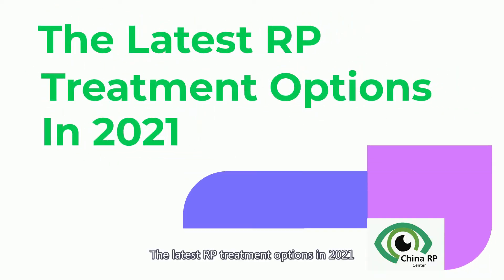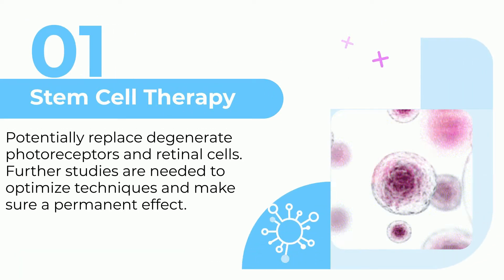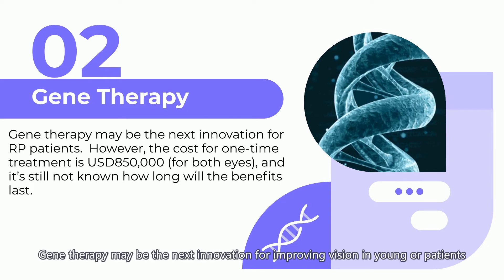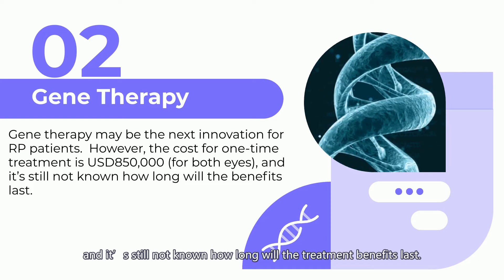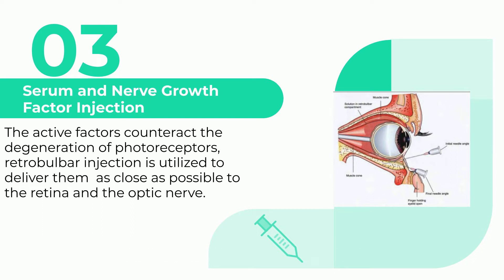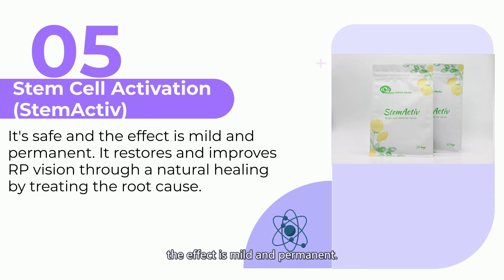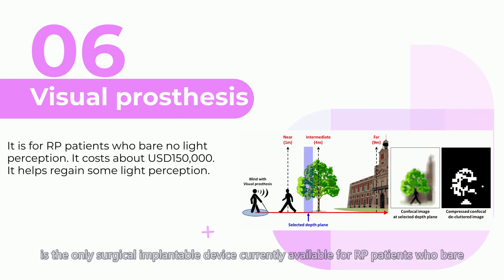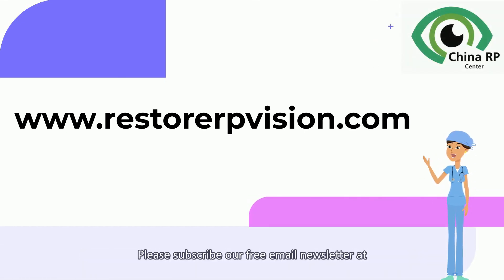The Latest RP Treatment Options In 2021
RP is one of the most common forms of inherited retinal degeneration which causes visual deficiency leading to blindness. The current treatment options include stem cell therapy, gene therapy, serum and nerve growth factor injection, Vascular Surgery, stem cell activation (StemActiv), visual prosthesis, etc.

Stem cell therapy:
Stem cell therapy can potentially replace degenerate photoreceptors and retinal cells. When placed in the appropriate tissue, these stem cells not only survive but differentiate into critical retinal cells and photoreceptors. Further studies are needed to optimize techniques and make sure a permanent effect.

Gene therapy:
A variety of gene mutations cause RP. Gene therapy may be the next innovation for improving vision in young RP patients. The first gene therapy was approved by FDA in late 2017, which is known as LUXTURNA, the gene therapy for people with Leber Congenital Amaurosis(LCA) caused by mutations in the gene RPE65.
However, the cost for one-time treatment is USD850,000 (for both eyes), and it’s still not known how long will the treatment benefits last.

Serum and nerve growth factor injection:
Autoserum and nerve growth factor contains a large number of active factors that counteract the degeneration of photoreceptors, it also includes the essential protein for the self-renewal of optic stem cells. During this treatment, retrobulbar injection is utilized to deliver autoserum as well as nerve growth factor as close as possible to the retina and the optic nerve in order to better target the site of damage.

Vascular surgery:
It's a surgical procedure to increase blood flow to the retina and improve visual function.

Stem cell activation (StemActiv):
Compared with the above-mentioned treatment procedures, which have different limitations and uncertainties, Stem cell activation (StemActiv) is quite safe and the effect is mild and permanent. It’s made of the best herb-based components for activation of your dormant optic nerve stem cells, anti-oxidant, anti-inflammation and boost immunity. This formula increases the blood, nutrients and oxygen supply to the eyes, detoxes the metabolic waste of the retina. It restores and improves RP vision through natural healing by treating the root cause.

Visual prosthesis:
A visual prosthesis, also known as a bionic eye, is the only surgical implantable device currently available for RP patients who bare no light perception. It costs about USD150,000, excluding the cost of the implantation surgery and training to learn to use the device. Unfortunately, people still cannot see any details, they can regain some light perception and feel light or dark after implantation of the bionic eye.